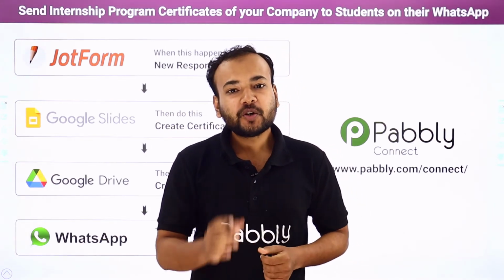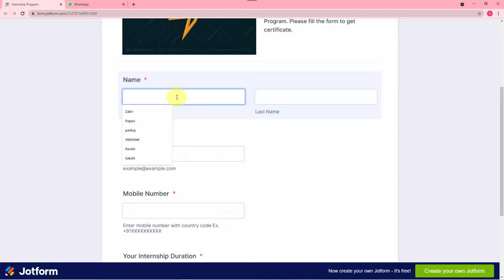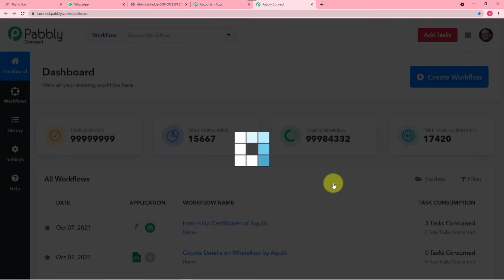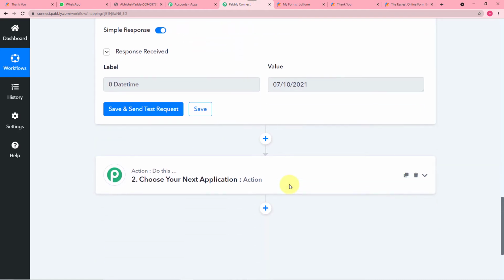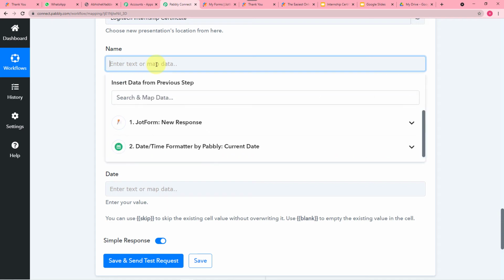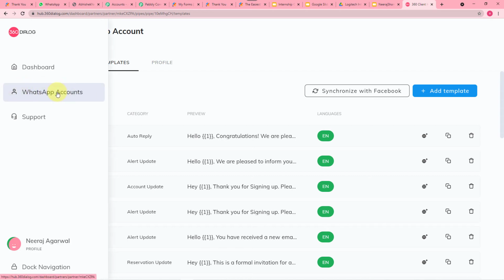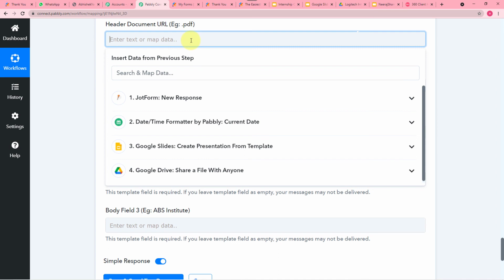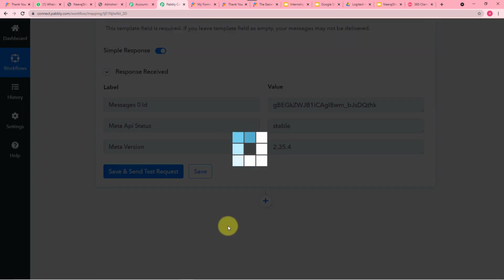Automatically Send Internship Program Certificates of your Company to Students on their WhatsApp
✅ In this video, we will learn JotForm Google Slides Google Drive WhatsApp integration, where you can automatically send internship program certificates of your company to students on their WhatsApp  with the help of Pabbly Connect.